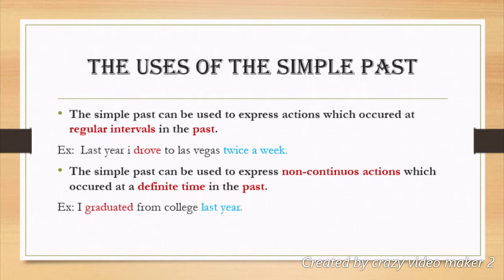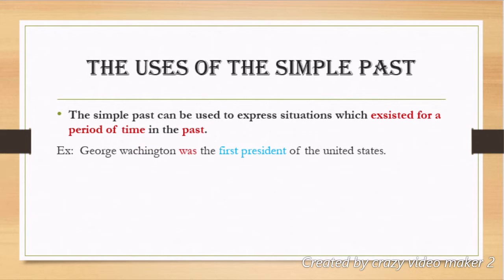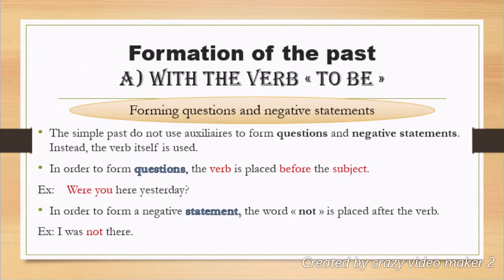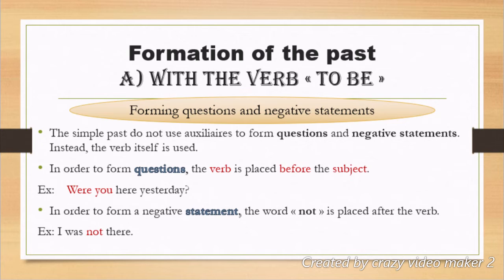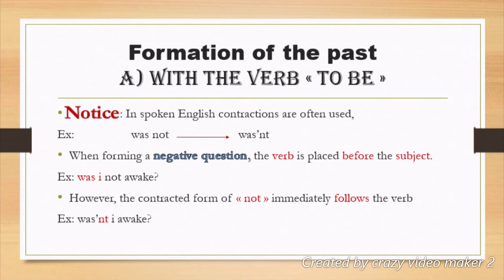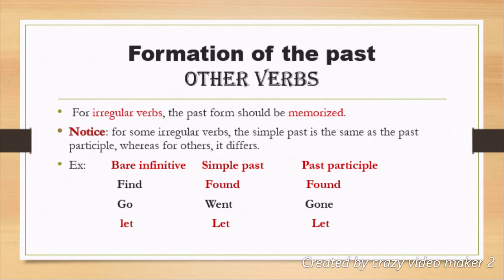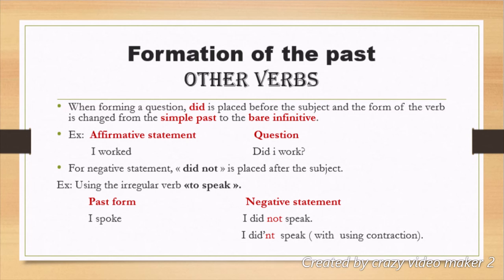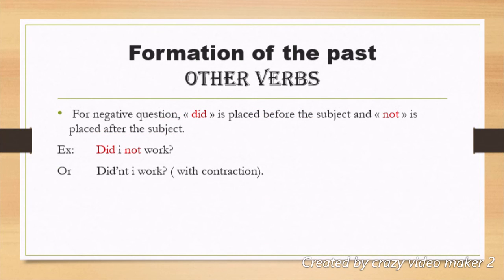A simple past tense lesson